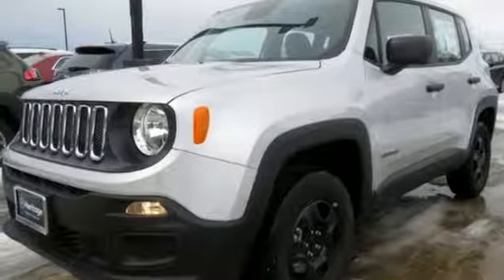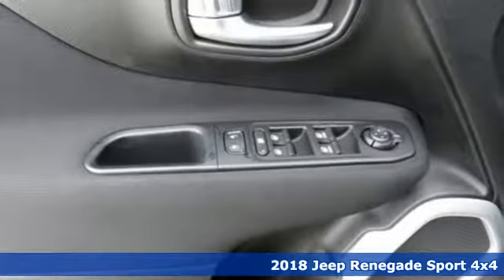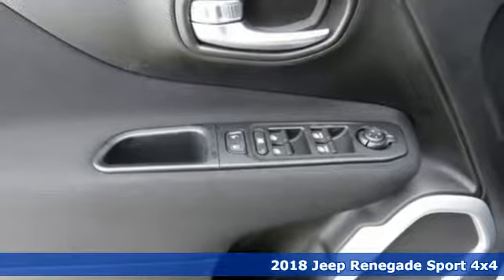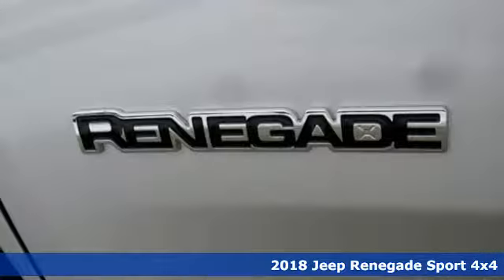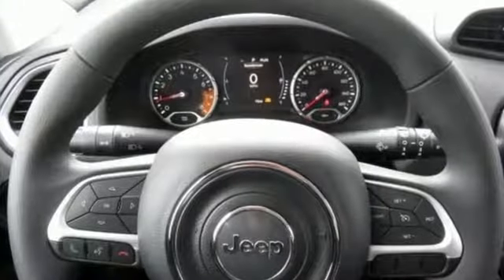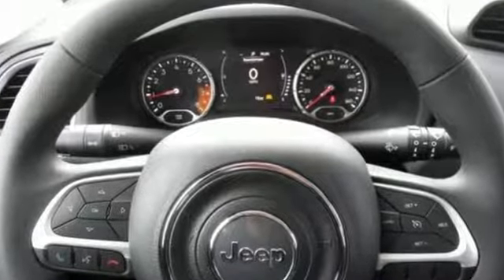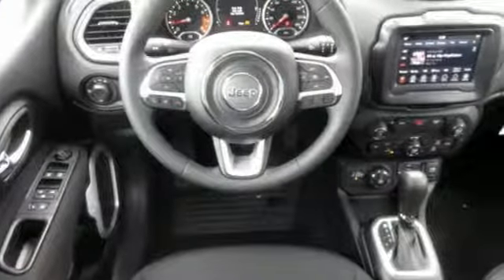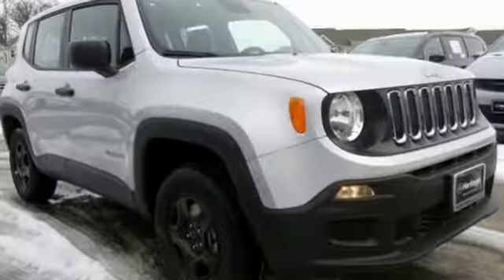2018 Jeep Renegade Baltimore MD Owings Mills, MD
Year: 2018
Make: Jeep
Model: Renegade
Trim: Sport
Engine: 2.4L I4
Transmission: 9-Speed 948TE Automatic
Color: Silver
Interior: Black
Stock #: C8J42935
VIN: ZACCJBAB8JPJ42935
Power & Air Group (Power Heated Mirrors and Speed Control), Quick Order Package 2EA, Uconnect 7.0 Group (Apple CarPlay, For More Info, Call , GPS Antenna Input, and Radio: Uconnect 4 w/7" Display), 16" x 6.5" Styled Steel Wheels, 3.734 Final Drive Ratio, 4.438 Final Drive Ratio, 4-Wheel Disc Brakes, 6 Speakers, ABS brakes, AM/FM radio, Anti-whiplash front head restraints, Brake assist, Cloth Low-Back Bucket Seats, Compass, Delay-off headlights, Driver door bin, Driver vanity mirror, Dual front impact airbags, Dual front side impact airbags, Electronic Stability Control, Four wheel independent suspension, Front anti-roll bar, Front Bucket Seats, Front Center Armrest, Front reading lights, Illuminated entry, Knee airbag, Low tire pressure warning, Normal Duty Suspension, Occupant sensing airbag, Outside temperature display, Overhead airbag, Overhead console, Panic alarm, Passenger door bin, Passenger vanity mirror, Power steering, Power Windows, Radio data system, Radio: Uconnect 3 w/5" Display, Rear anti-roll bar, Rear window defroster, Rear window wiper, Remote keyless entry, Split folding rear seat, Spoiler, Steering wheel mounted audio controls, Tachometer, Telescoping steering wheel, Tilt steering wheel, Traction control, Trip computer, Variably intermittent wipers, and Voltmeter. *Your additional costs are sales tax, tag and title fees for the state in which the vehicle will be registered, freight (Maryland only--see below for specific charges), any dealer-installed options (if applicable) and a dealer processing fee ($299 Maryland; not required by law); ($141 Pennsylvania). Freight charges: $1,495 (all new Chrysler, Dodge & Jeep models); $1,695 (all new RAM models). Prices are subject to change, and prior sales are excluded from these offers. While every reasonable effort is made to ensure the accuracy of this information, we are not responsible for any errors or omissions contained on these pages. Please verify any information in question with the dealer. brbrEvery Internet Price includes current applicable manufacturer rebates and incentives, but certain conditions apply to some of these offers. The offers and conditions on this vehicle are: $1,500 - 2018 Non-Prime Retail Bonus Cash **CJ1V. Exp. 02/28/2019, $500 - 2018 MY Military Program 39CJB. Exp. 01/02/2020, $1,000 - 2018 Retail Bonus Cash MACJA1. Exp. 02/28/2019, $1,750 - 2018 Retail Consumer Cash **CJ1 (DE,GL,MA,NE). Exp. 02/28/2019, $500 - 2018 Chrysler Capital 2018 Bonus Cash **CJ5 (exclu. MW-SE). Exp. 02/28/2019

Address:
11234 Reisterstown Road